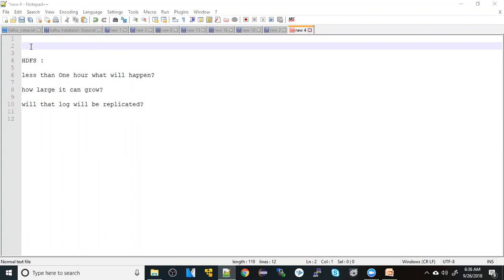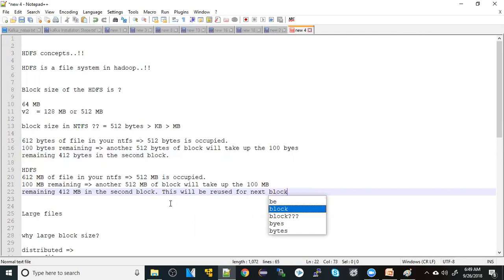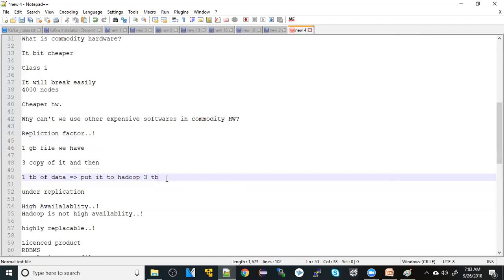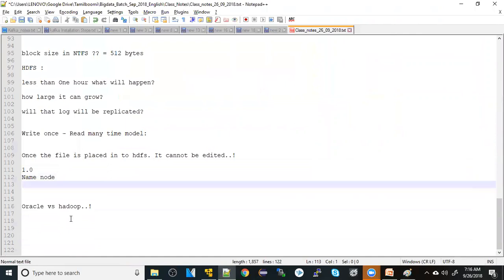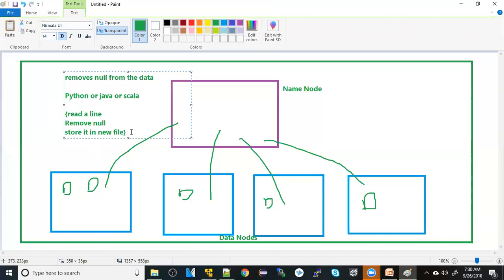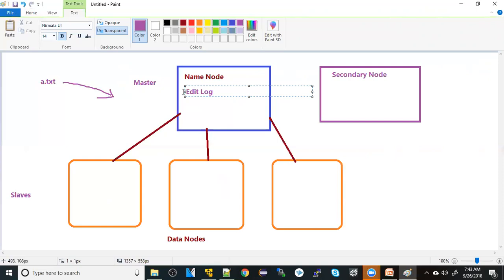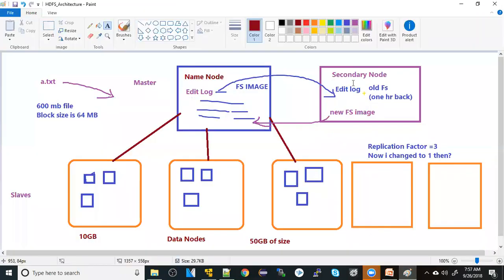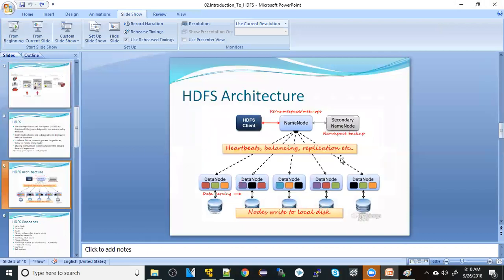HDFS Introduction part 2 | Data Engineering full Course (5/37)